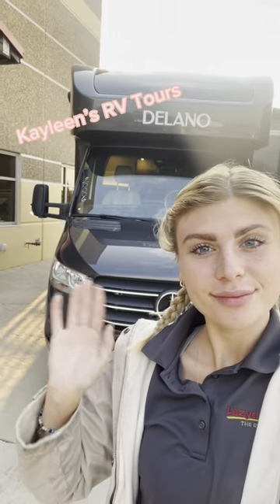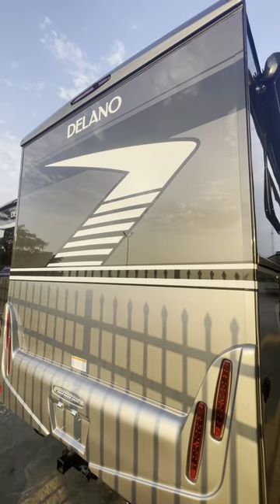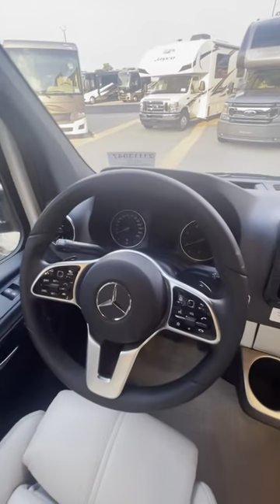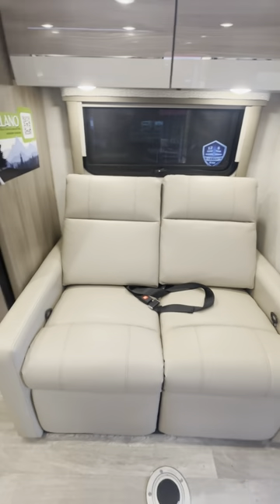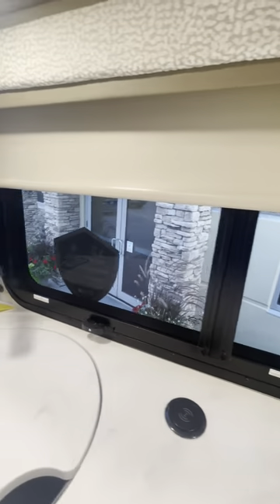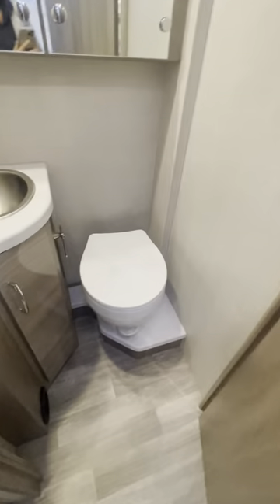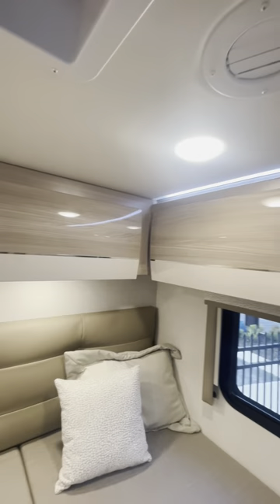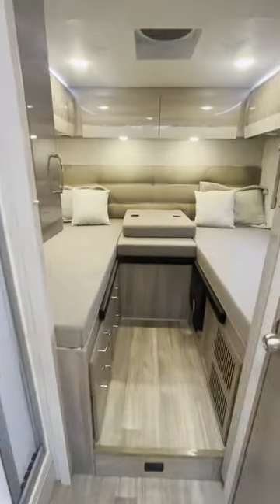2024 Thor Motor Coach Delano Srinter 24XL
Ready to hit the road in style?! 🛣️ 🚐💨 Check out the 2024 Thor Motor Coach Delano Srinter 24XL! 😎 and experience the thrill of RVing like never before!

⭕ Sleeps 4
⭕ 2 Slides
⭕ King bed
⭕ LED Lighting
⭕ Vinyl Flooring

Don't miss out on the 2024 Thor Motor Coach Delano Srinter 24XL. Check it today
Discover more amazing content on Instagram and TikTok with @kayleensrvtours!🤳